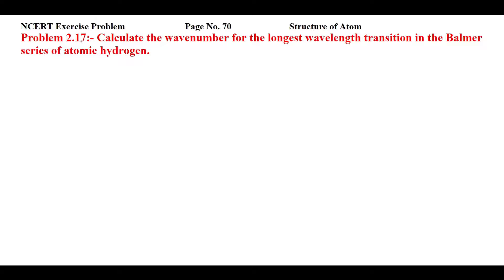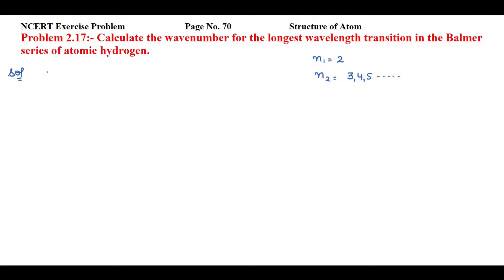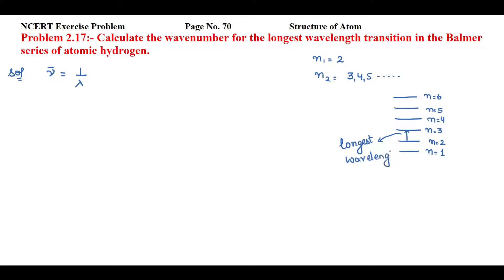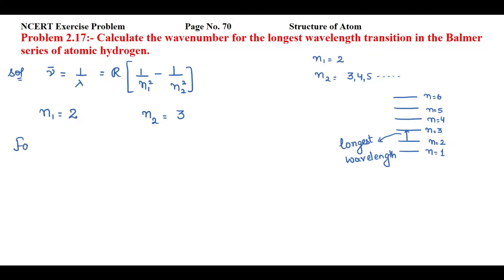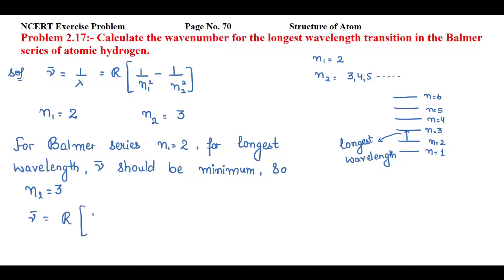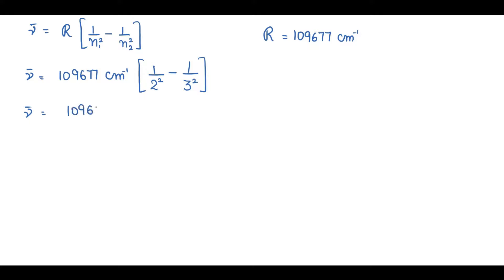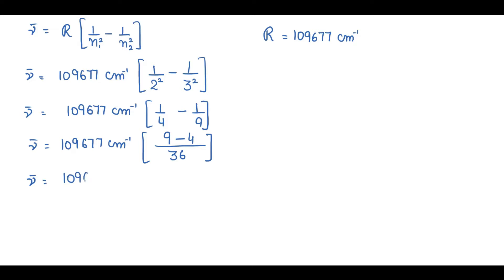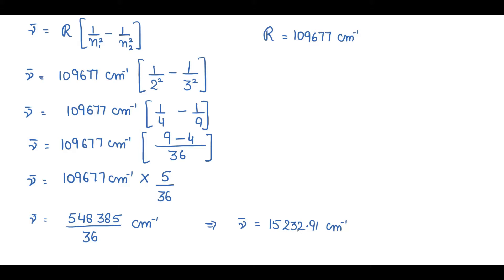Calculate the wavenumber for longest wavelength transition in the Balmer series of atomic hydrogen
Problem 2.17:- Calculate the wavenumber for the longest wavelength transition in the Balmer series of atomic hydrogen.